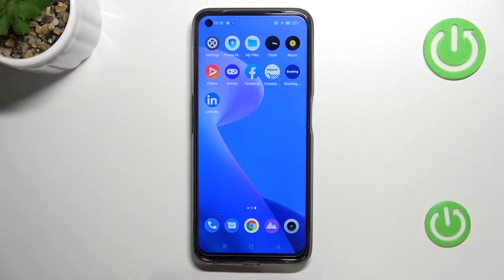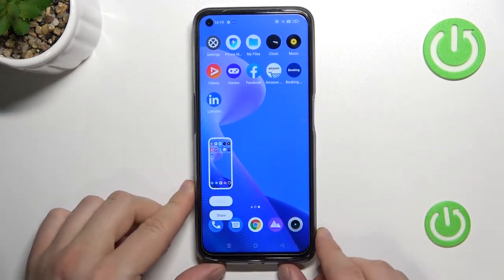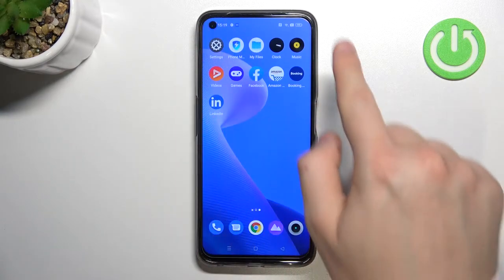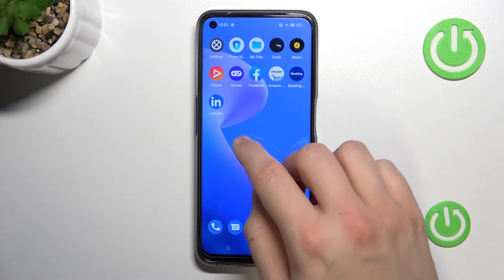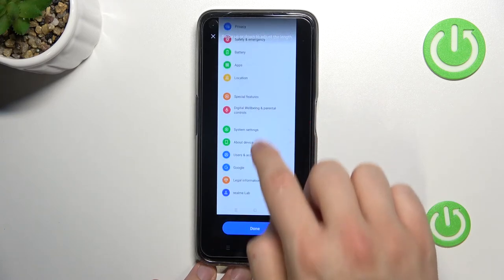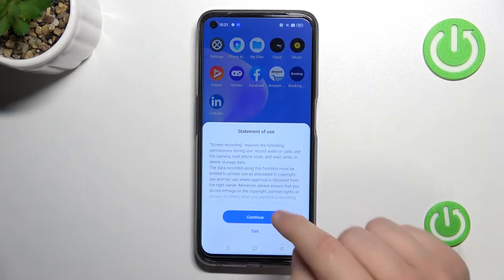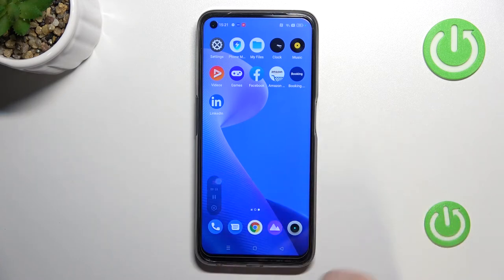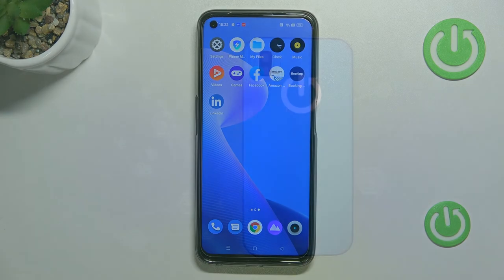Screenshot & Record Screen on Realme 9 / 9i / 9 Pro / 9 Pro+ - Capture Screen in New Realme 9 Series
Realme's latest 9 series smartphones are great devices! In this video tutorial we will show you step by step all the methods how to screenshot and record the screen on Realme 9, Realme 9i, Realme 9 Pro, Realme 9 Pro+ devices. Besides the standard method using function keys (Volume Up & Down + Power Key) there are two other methods.

How to Take Screenshot on Realme 9i? How to Record Screen in Realme 9i? How to Capture Screen in Realme 9 Pro? How to Save Screen in Realme 9? What is the best method for Taking a Screenshot on the Realme 9i? How to Screenshot in Realme 9 Pro+?

00:00 - Introduction
00:19 - First Screenshot method
00:38 - Second Screenshot method
00:55 - Third Screenshot method
01:04 - Partial Screenshot
01:54 - Scroll Screenshot
02:37 - Record Screen
03:39 - End